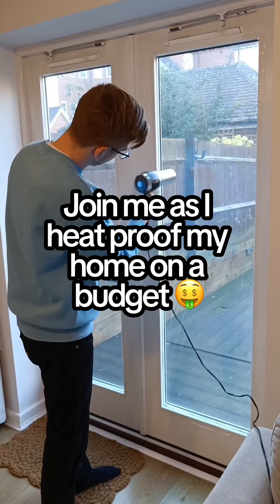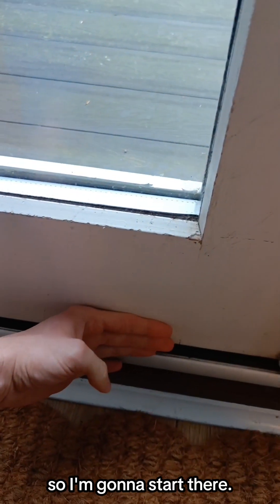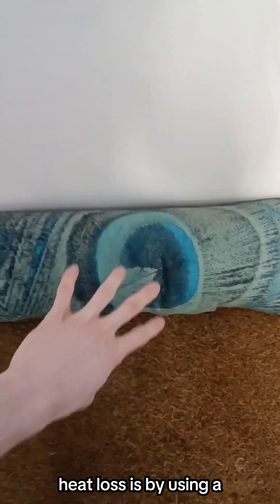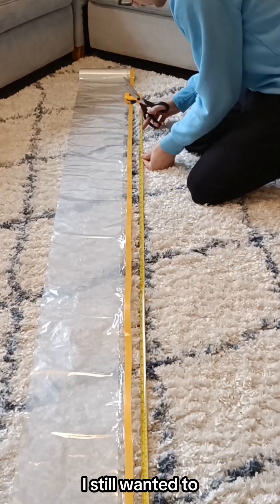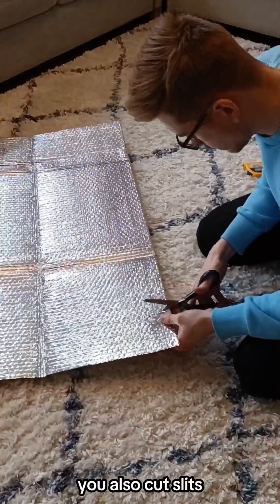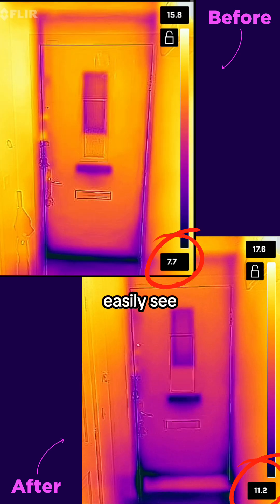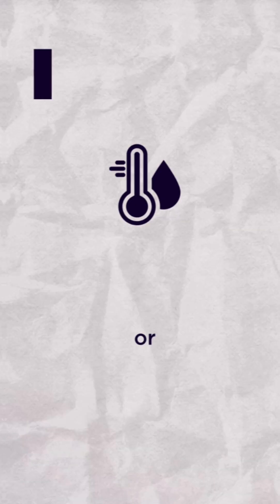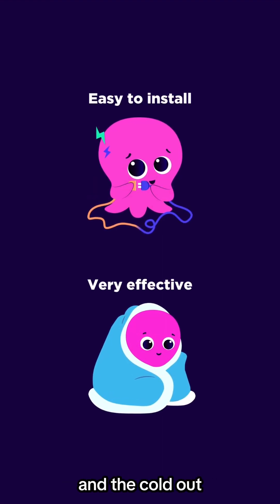Heat-proofing on a budget with a FLIR thermal camera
Join me as I heat-proof my home on a budget. I used a thermal imaging camera to point out cold spots and draughts in my home and then attempted to heatproof it as cheaply as possible using home heating hacks and tricks.

Things I bought for £50.

Radiator Reflector Panels (~£15 or use tin foil to make even cheaper!)

Window Insulation Kit (~£15)

Door Frame Insulation (~£8)

Draught Excluder (~£12 or make one out of fabric scraps for free)

00:00 Intro
00:36 Using the thermal camera
01:00 Heat hack 1
01:10 Heat hack 2
01:32 Heat hack 3
01:47 Heat hack 4
02:18 The results